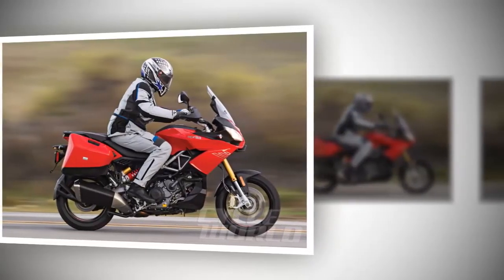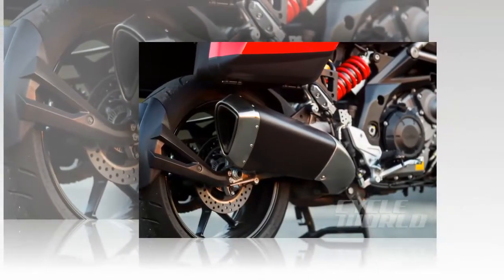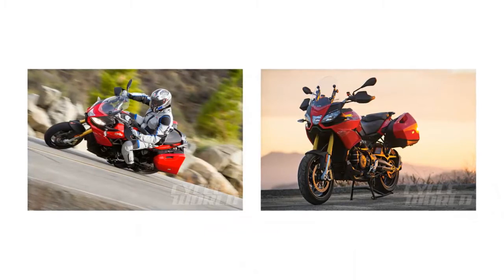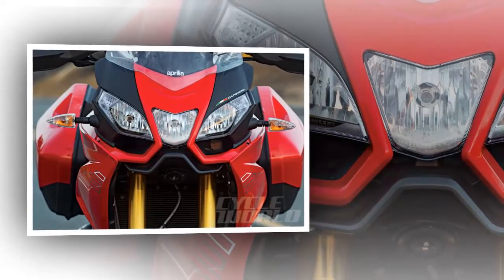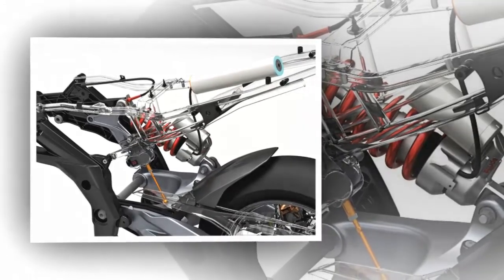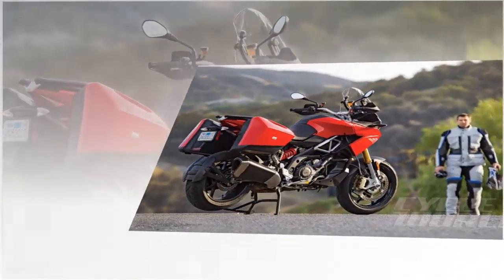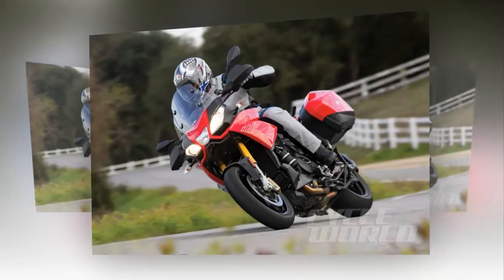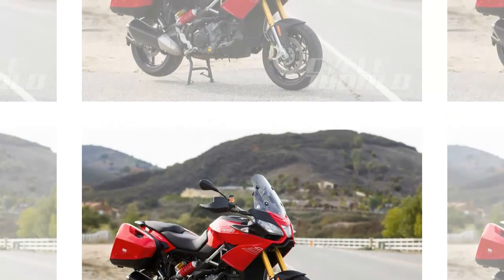2015 APRILIA CAPONORD 1200 ABS TRAVEL PACK